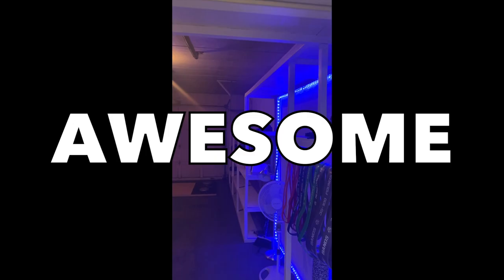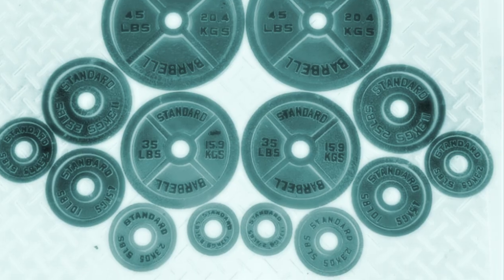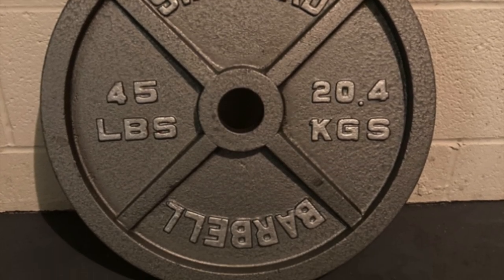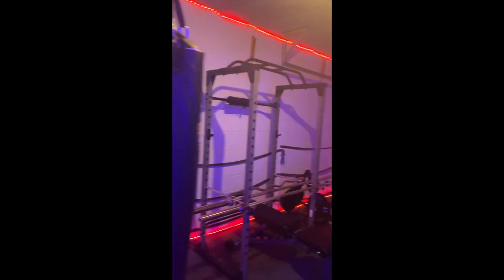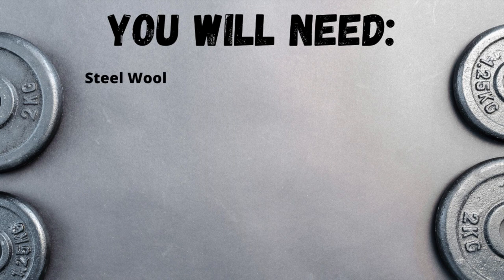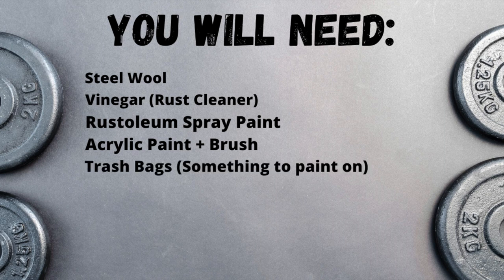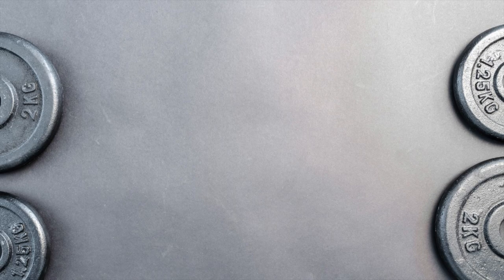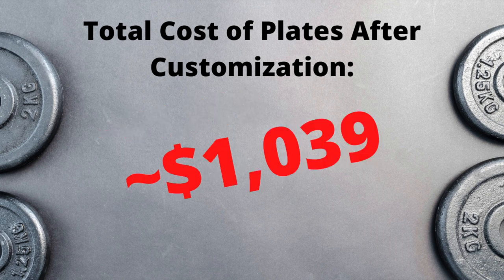How to Customize Your Weight Plates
Want to know how to customize your weight plates to make your awesome home/garage gym even more awesome? Watch this video.

Full weight plate set along with two olympic bars and an EZ curl bar found on facebook marketplace. (~$1K)